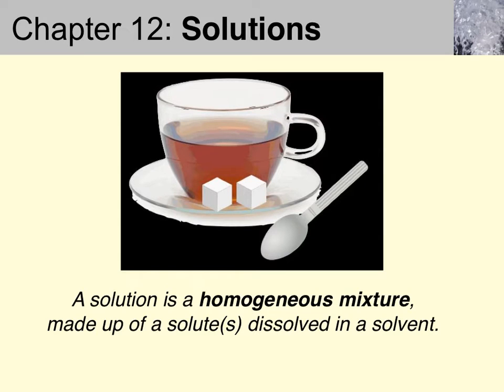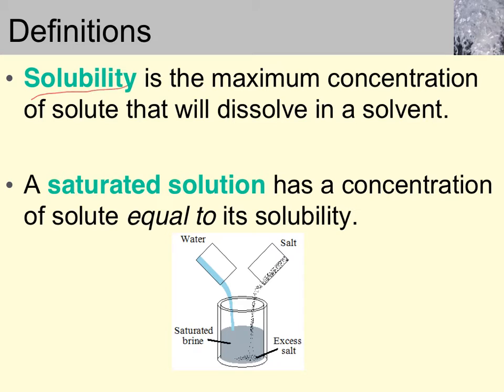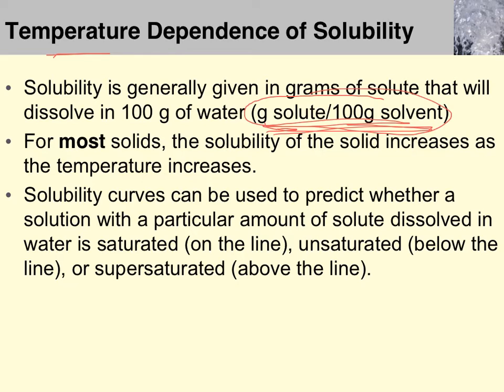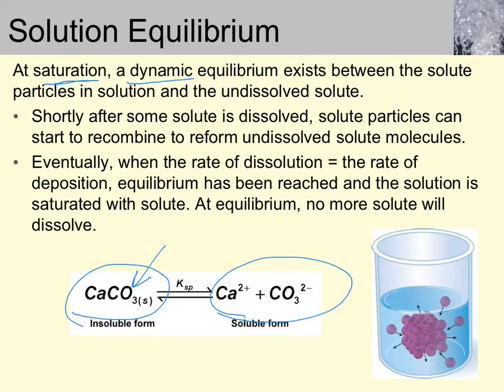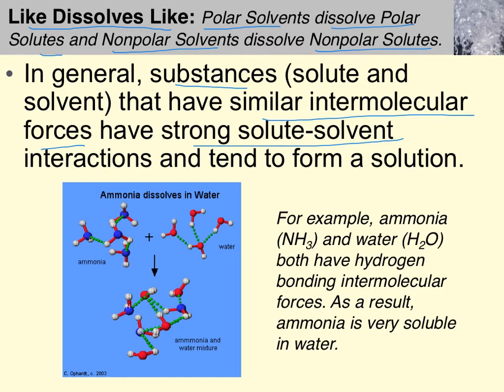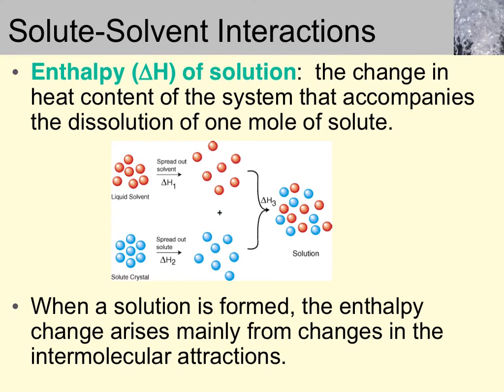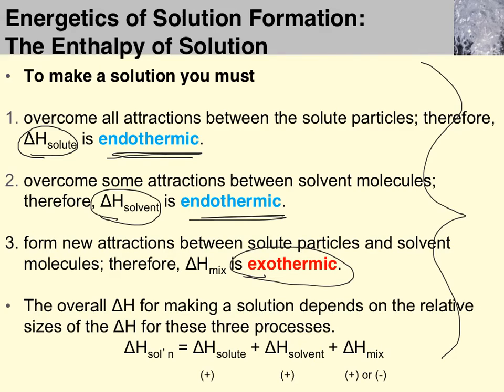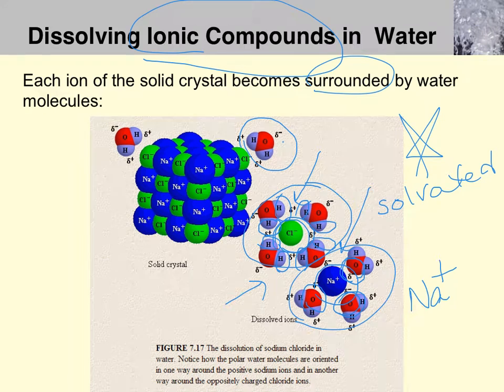Introduction to Solutions Lecture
Solution Vocabulary and Introductory Concepts